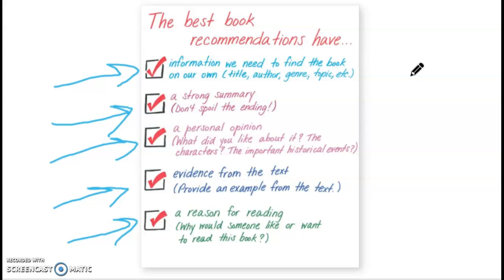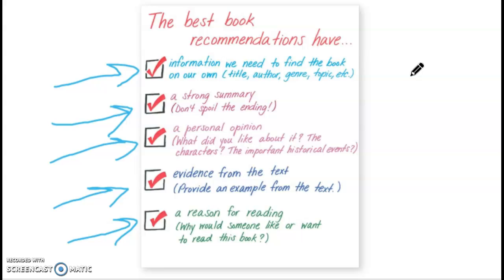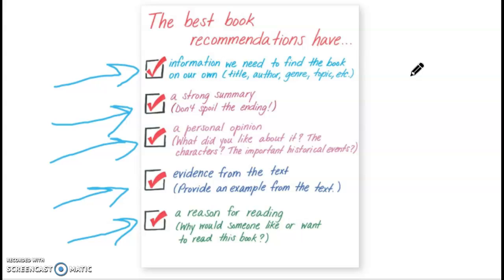Launch Lesson 10